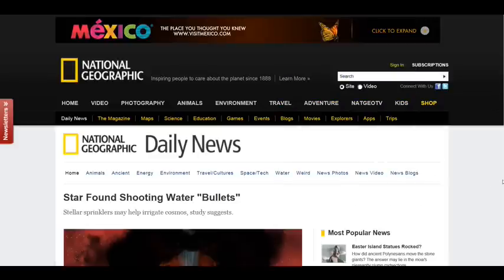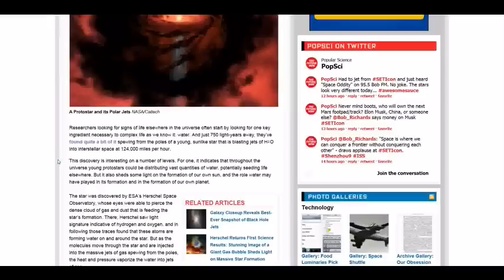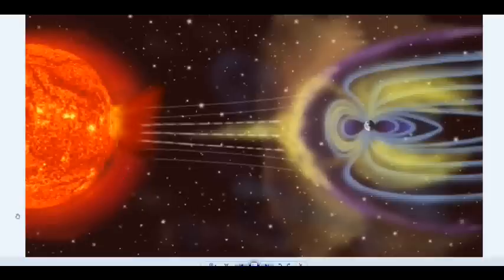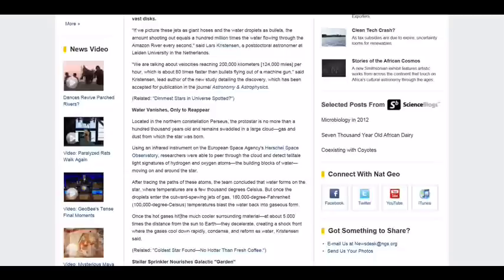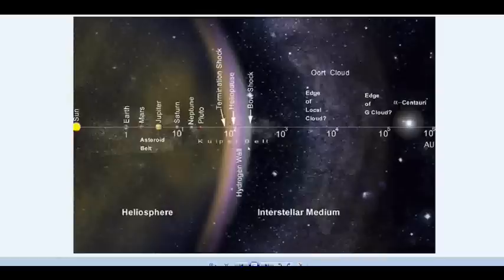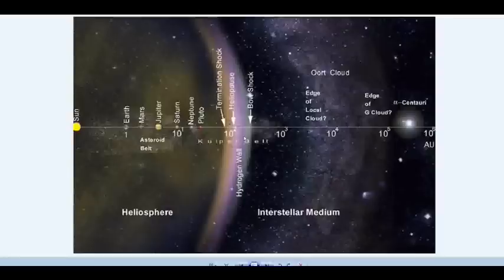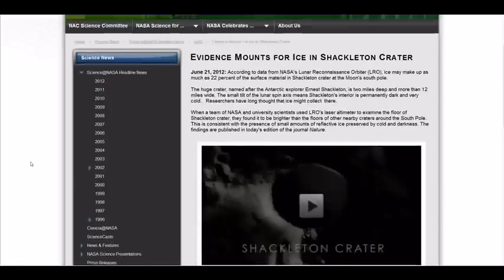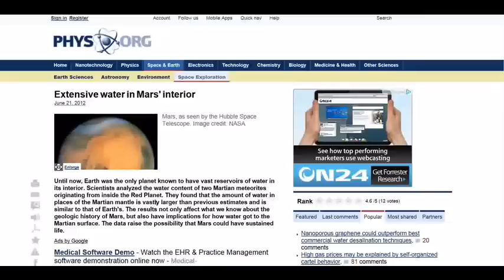Water in Stars and Planets / As Above So Below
Star Found Shooting Water "Bullets"

Herschel Telescope Spots a Star Spewing Powerful Water Jets into Interstellar Space